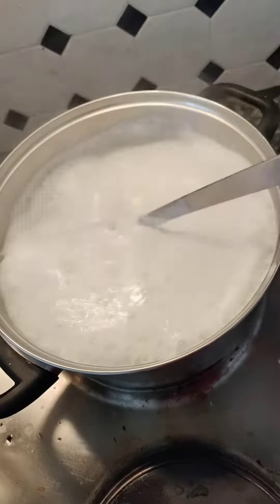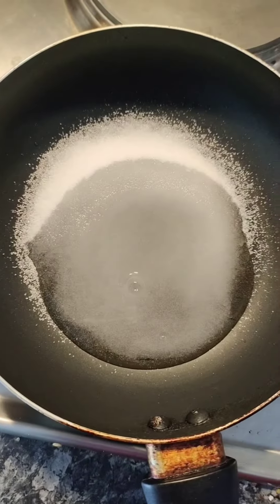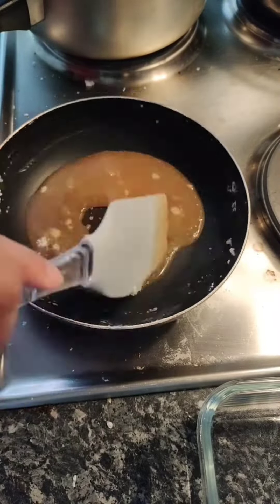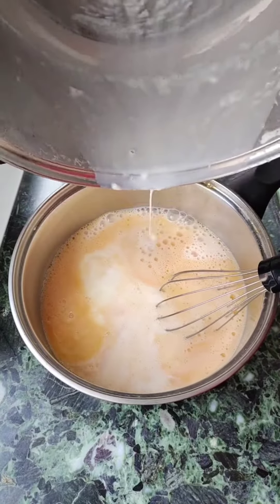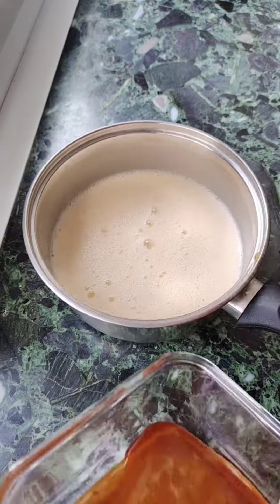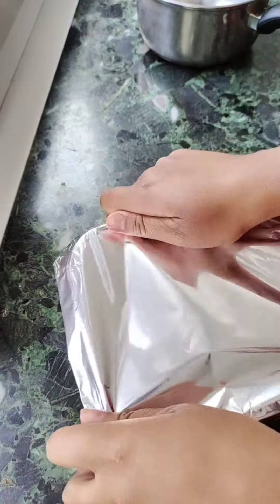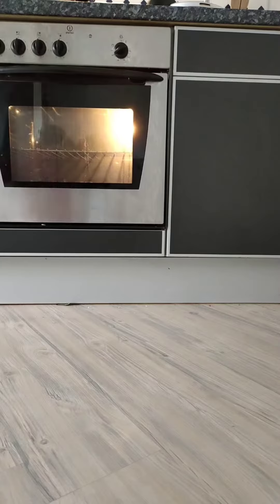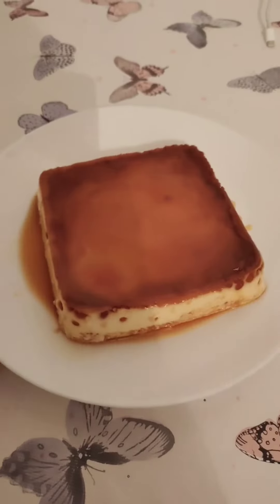Caramel Pudding Recipe | Simple Caramel Pudding | Egg Pudding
Pudding with 3 ingredients